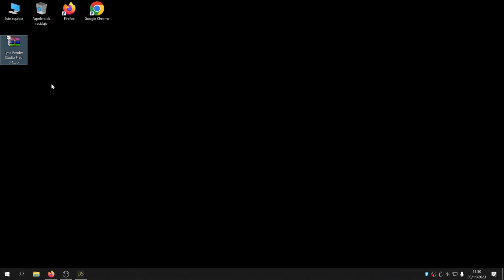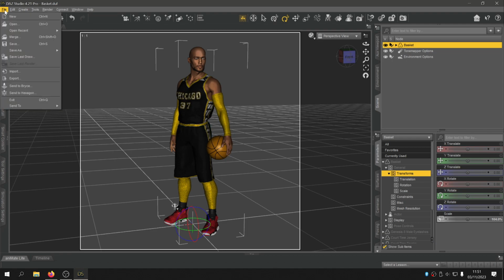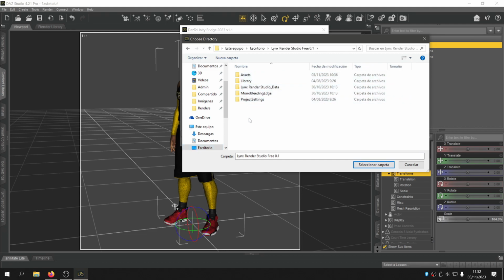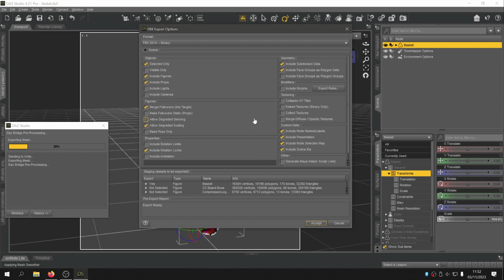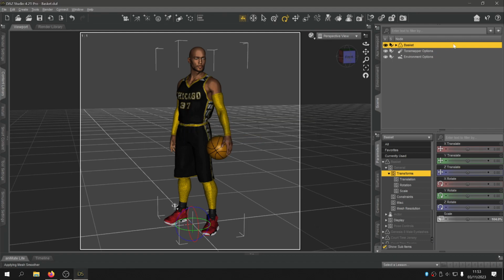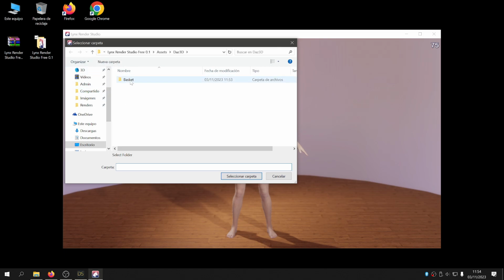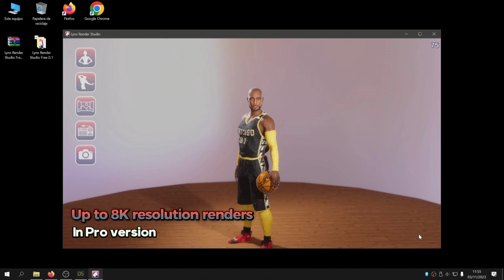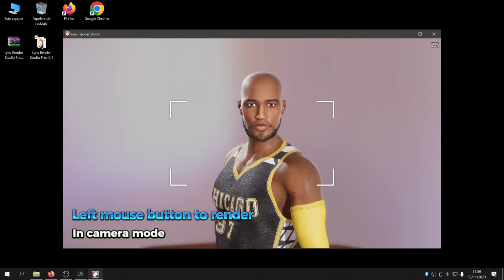Setup & render tutorial - Lynx Render Studio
In this tutorial we show you how to download, setup and use Lynx Render Studio to load your Daz models and take fast renders of them.

We have done the process with the free version of Lynx Render Studio, but it works exactly the same way with the Pro version of our software.